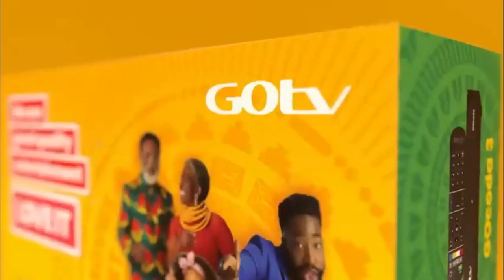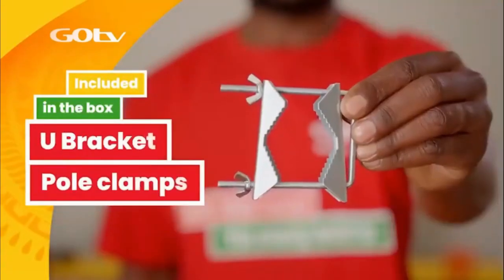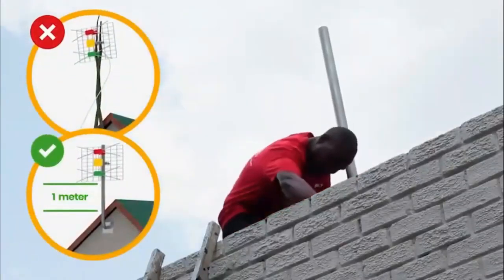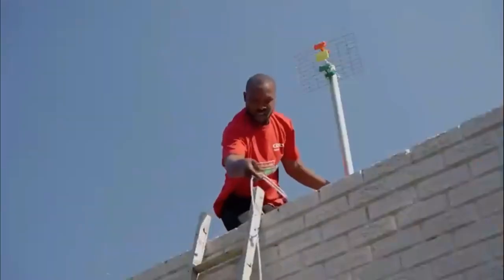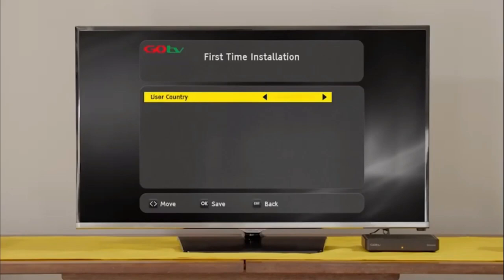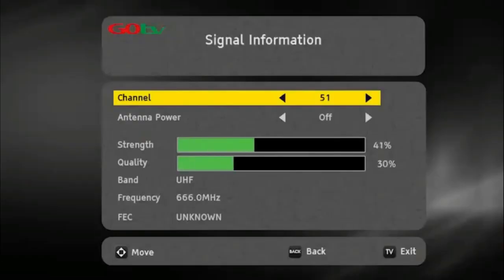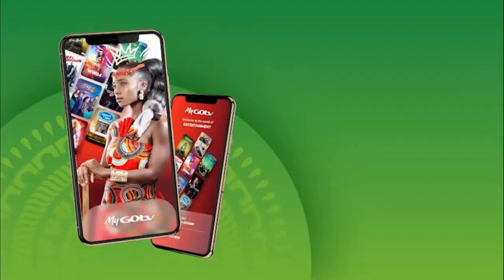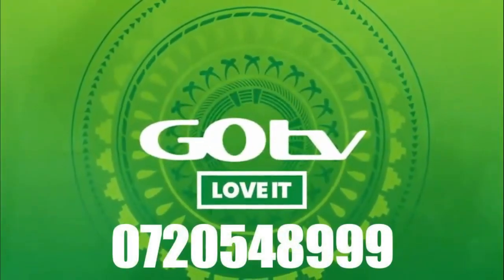How to Install GOtv Services Yourself an A to Z GOtv Setup Guide Copy